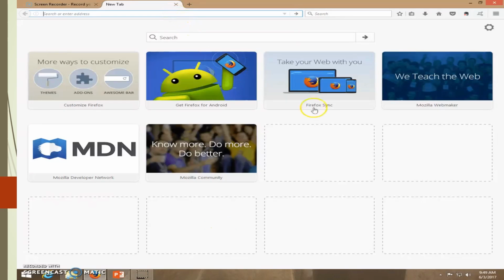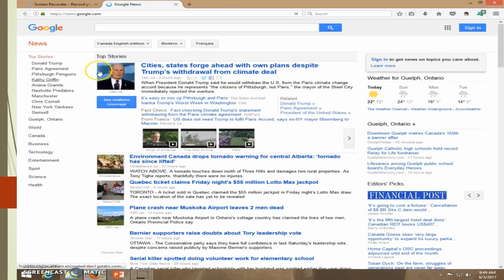IELTS, TOEFL English Practice 1 mp4 H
Practice ideas for English Language Tests such as TOEFL, IELTS, etc.